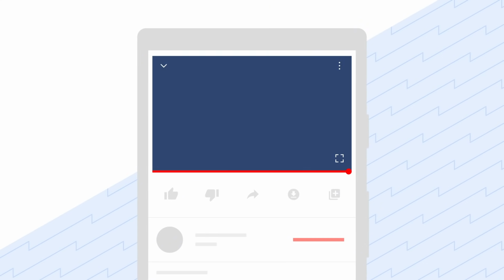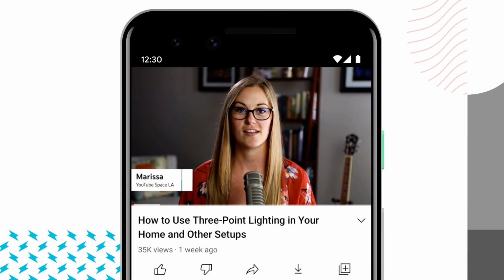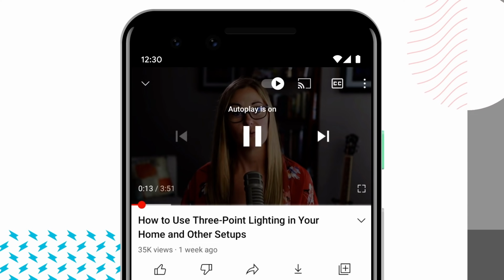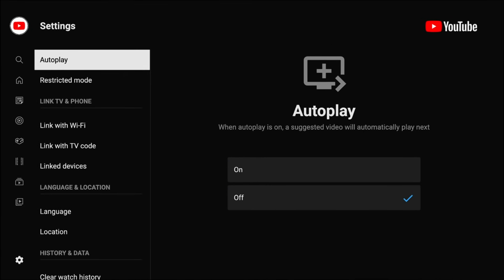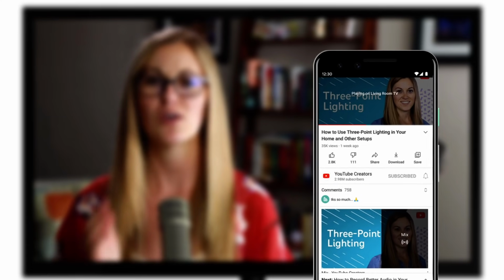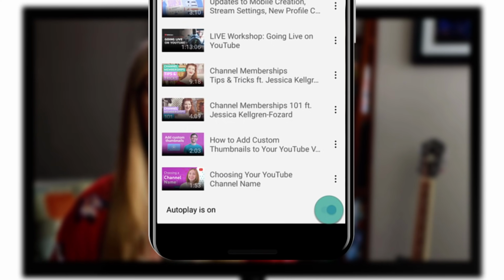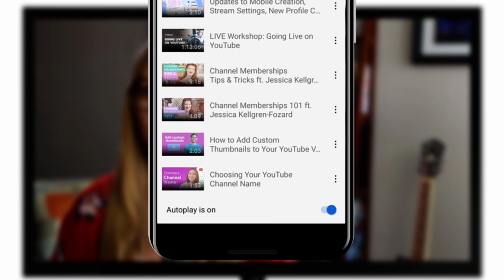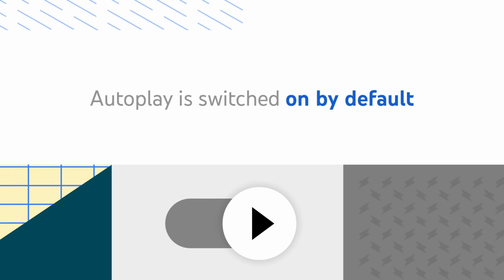How to Autoplay Videos on YouTube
After you watch a YouTube video, we’ll automatically play another related video based on your viewing history.

To prevent long Autoplay sessions, keep in mind that:

If you're connected to a mobile network and have been inactive for 30 minutes, Autoplay won't start.
If you're on Wi-Fi, Autoplay will stop automatically after 4 hours.